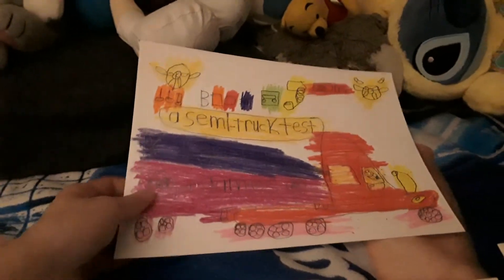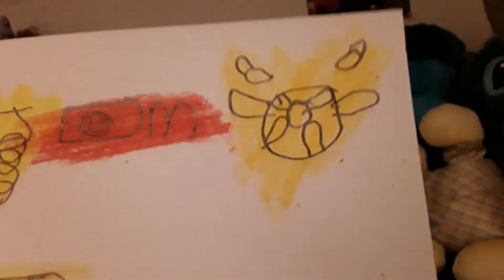I'm showing how to drive big and small vehicles